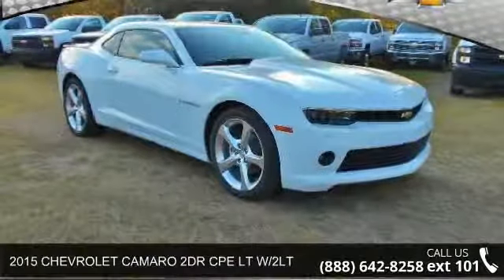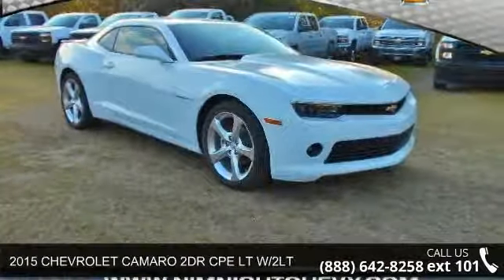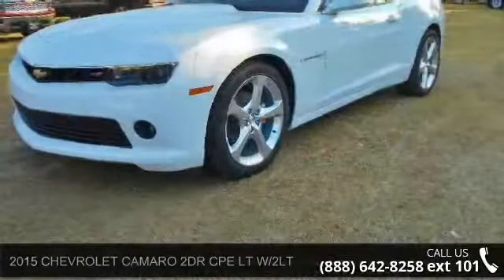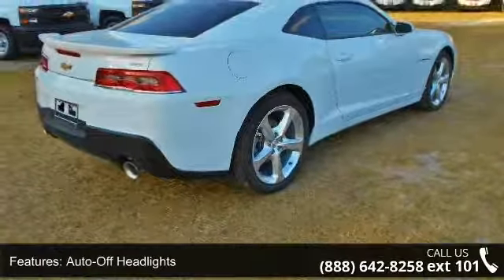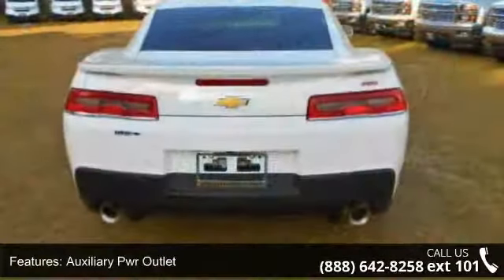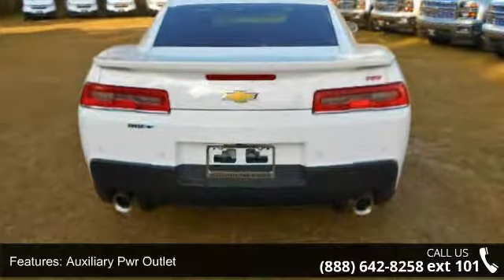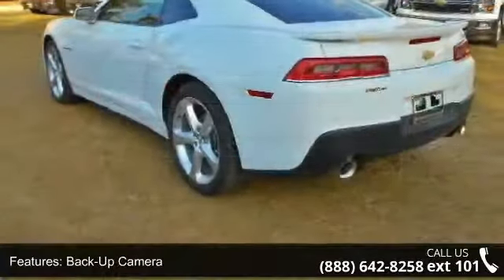2015 CHEVROLET CAMARO 2DR CPE LT W/2LT - Nimnicht Chevrol...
Moonroof, Heated Leather Seats, Premium Sound System, Satellite Radio, Back-Up Camera, SUNROOF, POWER WITH EXPRESS OPEN AND.. REMOTE VEHICLE STARTER SYSTEM, RS PACKAGE. Summit White exterior and Black interior, LT trim. AND MORE! KEY FEATURES INCLUDE: Leather Seats, Heated Driver Seat, Back-Up Camera, Premium Sound System, Satellite Radio. MP3 Player, Remote Trunk Release, Steering Wheel Controls, Heated Mirrors, Electronic Stability Control. OPTION PACKAGES: RS PACKAGE includes (R42) 20" x 8" front and 20" x 9" rear flangeless, painted aluminum wheels with Bright Silver-painted finish, (D80) rear spoiler, (BD8) body-color roof ditch molding, (T4F) high intensity discharge headlamps and (T3N) separate Daytime Running Lamps; shark-fin antenna is body-color, TRANSMISSION, 6-SPEED AUTOMATIC includes TAPshift manual shift controls on steering wheel, SUNROOF, POWER WITH EXPRESS OPEN AND VENTING, 2LT PR... read more